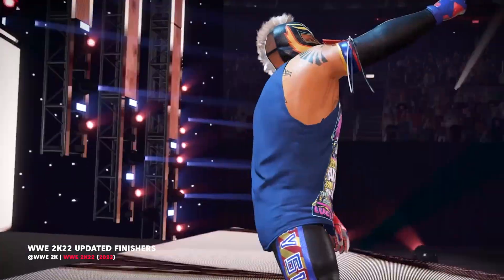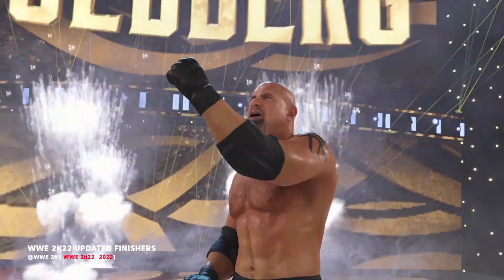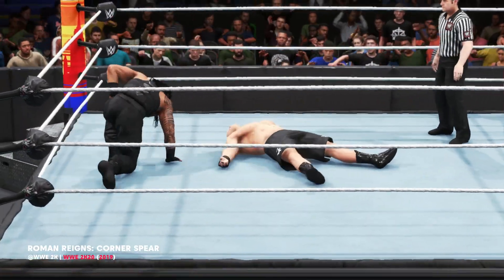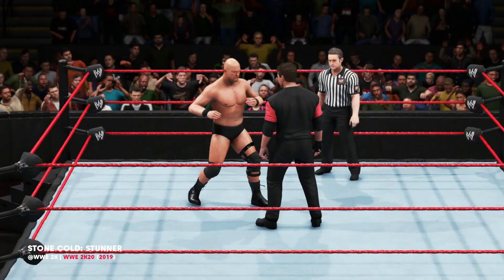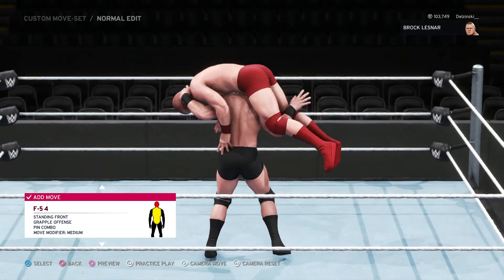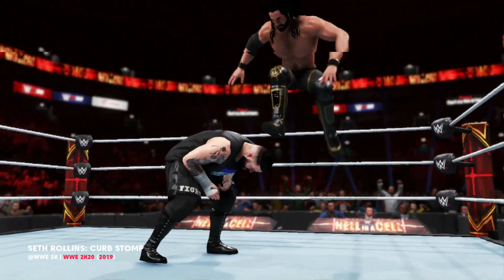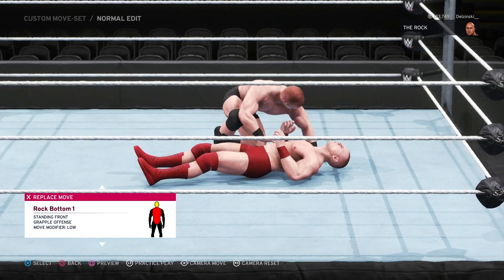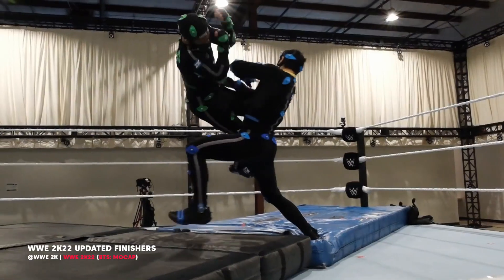NEW Updated FINISHER Animations For WWE 2K22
*Please note the information in this video is our suggestions and no specific moves have been confirmed to be updated by 2K and Visual Concepts*

With Visual Concepts adding over 4,800 new entrance & move animations in WWE 2K22,  we pick 5 finishers that we think need an update.